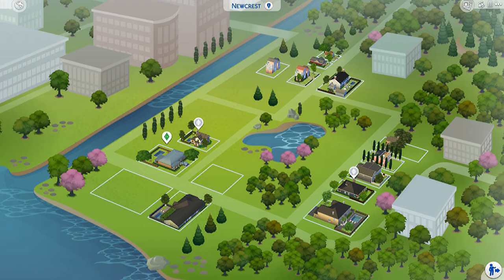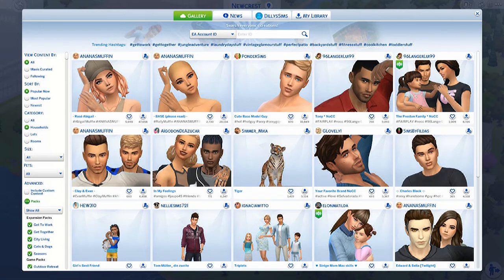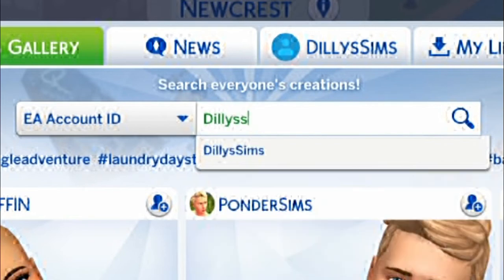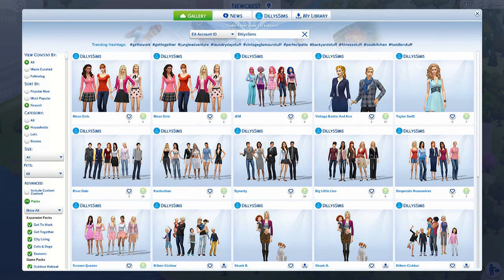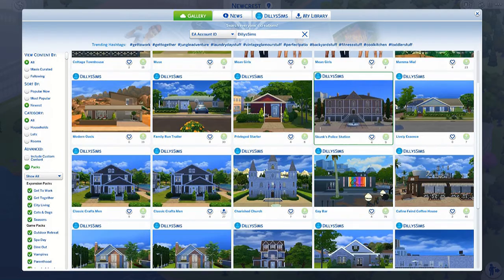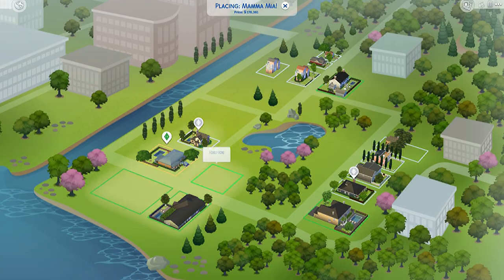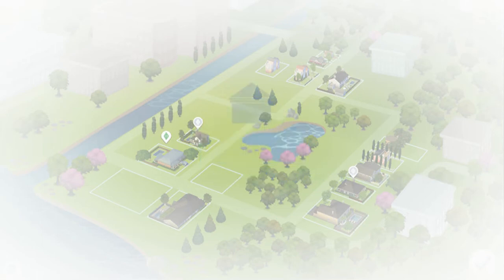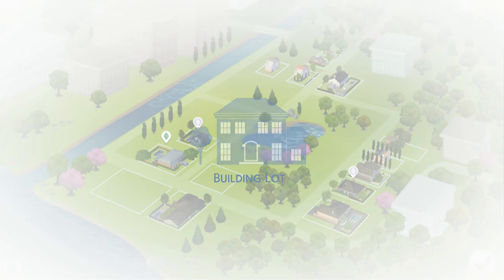How to download My Stuff Sims 4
Hopefully this video can help you!

Do you want to share a creation with me? Tag it in the gallery with the hashtag DillysSims and I'll put it in a video.

Follow me on snap chat: dillyapolinario

I have a tumblr: DillysSims